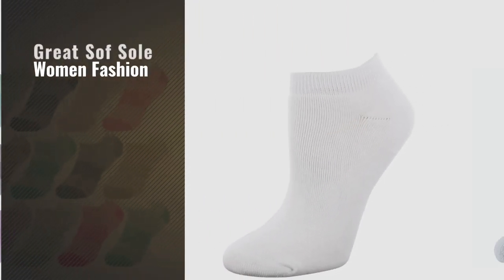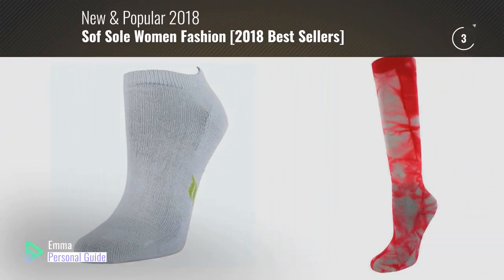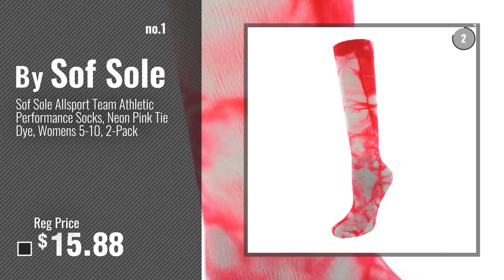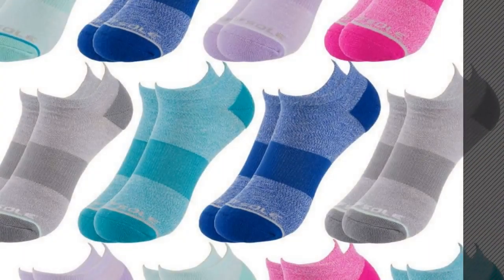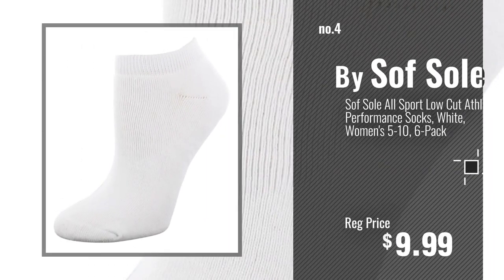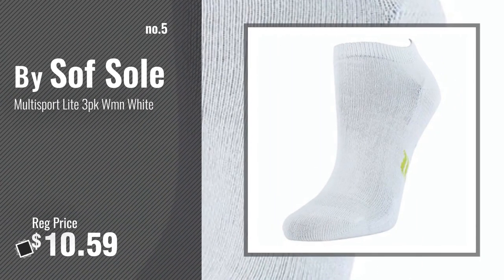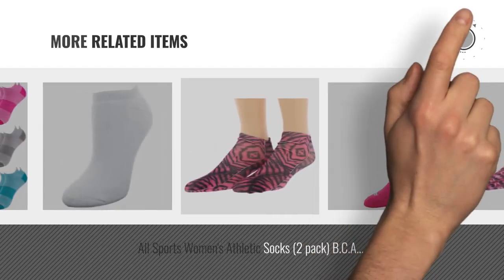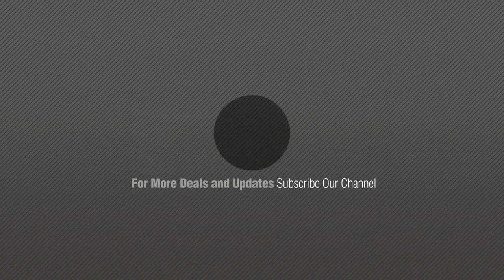Sof Sole Women Fashion [2018 Best Sellers]: Sof Sole Allsport Team Athletic Performance Socks, Neon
New! 2019 Black Friday / Cyber Monday Socks Deals and Updates.

Black Friday / Cyber Monday Sof Sole Allsport Team Athletic Performance Socks, Neon Pink Tie Dye, Womens 5-10, 2-Pack by Sof Sole

Black Friday / Cyber Monday Sof Sole All Sport No Show Athletic Performance Socks, White, Womens 5-10, 6-Pack by Sof Sole

Black Friday / Cyber Monday Sof Sole (12 Pairs) Women’s No Show Low Cut Athletic Sports Performance Socks Fits Shoe by Sof Sole

Black Friday / Cyber Monday Sof Sole All Sport Low Cut Athletic Performance Socks, White, Women's 5-10, 6-Pack by Sof Sole

Black Friday / Cyber Monday Multisport Lite 3pk Wmn White by Sof Sole

Black Friday / Cyber Monday Sof Sole Womens Fireside Outdoor Crew Socks Two Pack Black 5/10 by Sof Sole

Black Friday / Cyber Monday Tie Dye All Sports Women's Athletic Socks (2 pack) Size: Medium. Fits Shoe Size 5-10 (Tie by Sof Sole